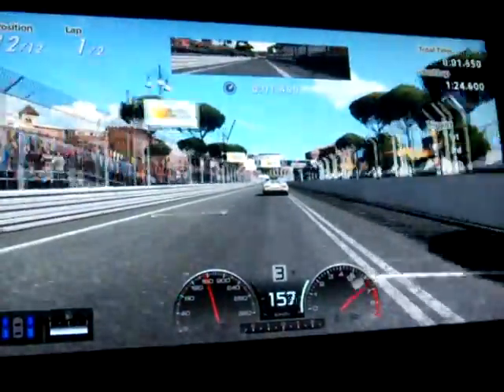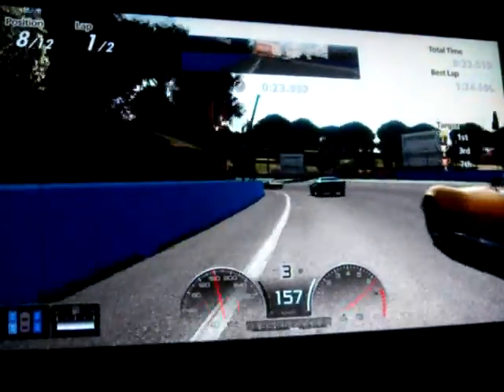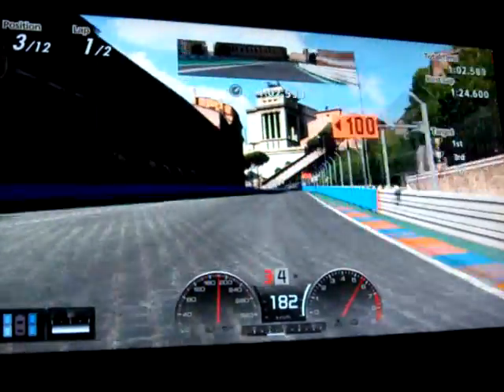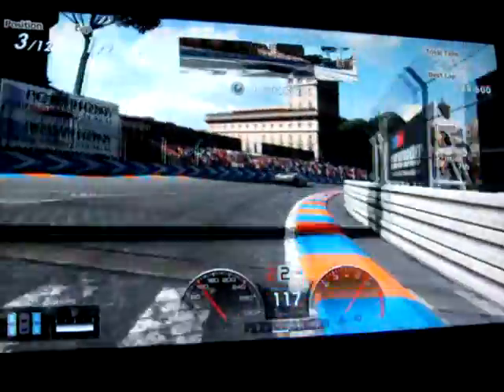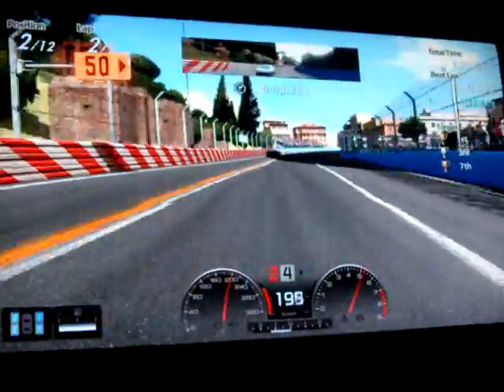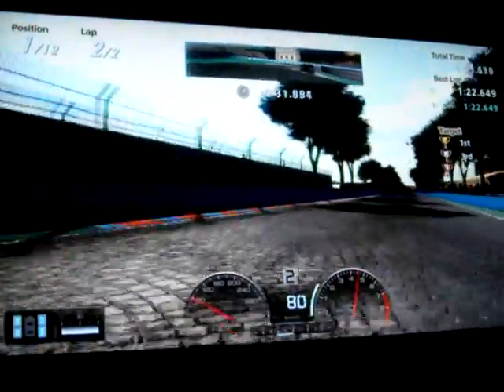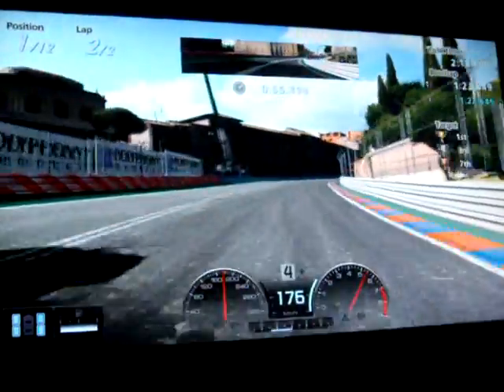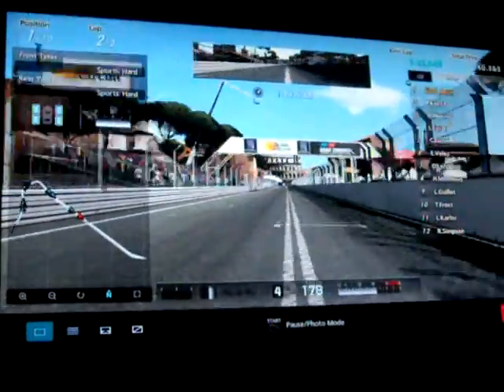Gran Turismo 5 - Licence Test International C-10 - Gold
Settings:
TC - 1
ASM - OFF
ABS - 1

This was just impossible without turning off ASM. Because of the stability issues you could never gain enough momentum to catch the 2nd guy, let alone the first one.

Luckily, once I had adapted to the looseer controls, this wasn't too bad. Took less than 30 minutes in all. Last but not least, it's one of the fastest overtakes of the 1st car I've seen of all YouTube vids showing how to get gold on this :)